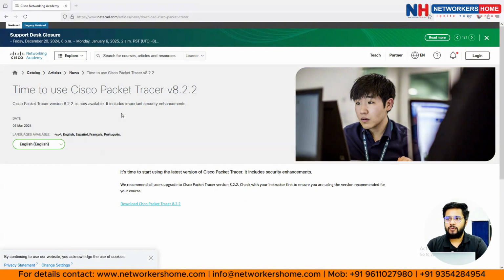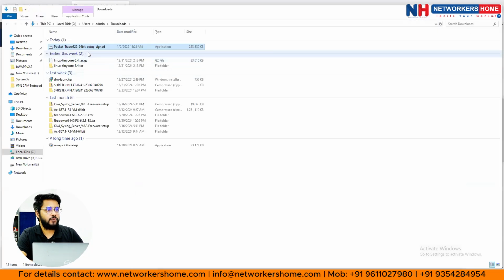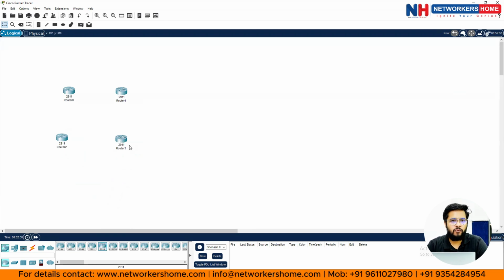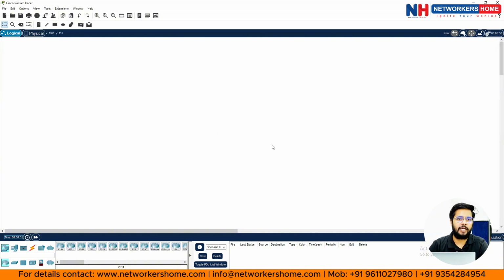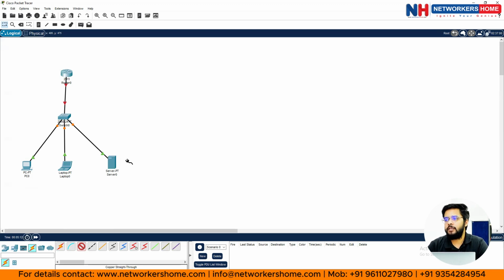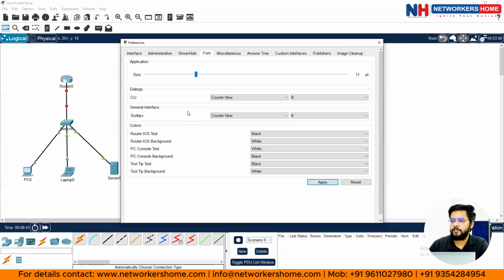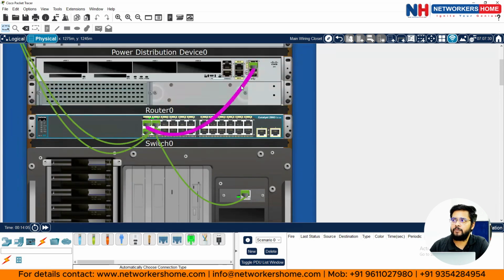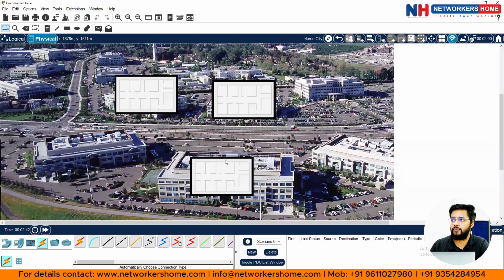How to Download, Install, and Set Up Cisco Packet Tracer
Cisco Packet Tracer is a powerful network simulation tool widely used by students and professionals to practice networking concepts. In this guide, you'll learn how to download the software from the official Cisco website, install it on your computer, and set it up for seamless use. Follow these simple steps to start exploring networking concepts and building virtual labs today!

📚 Courses:
CCNA Training